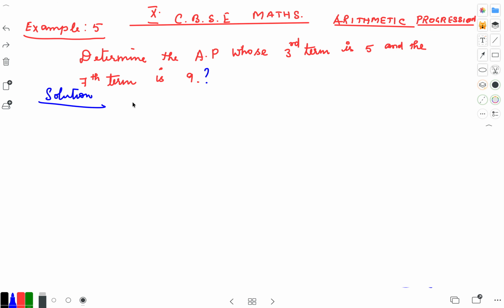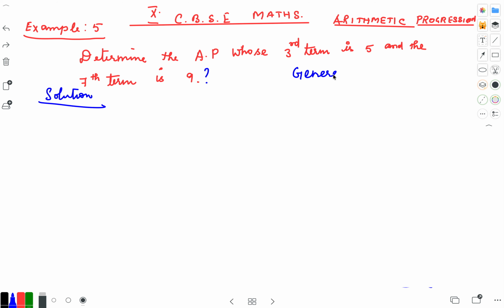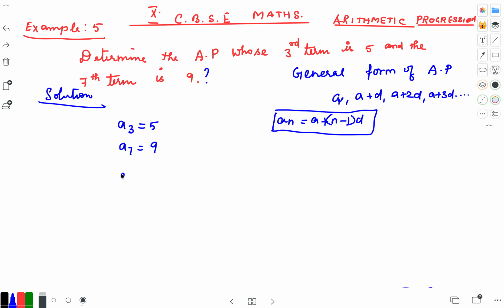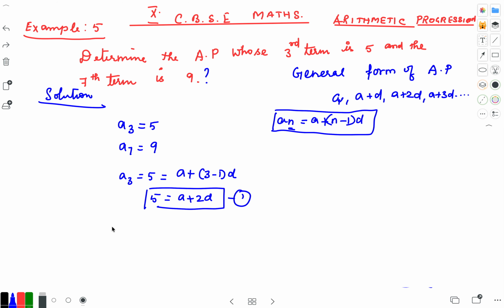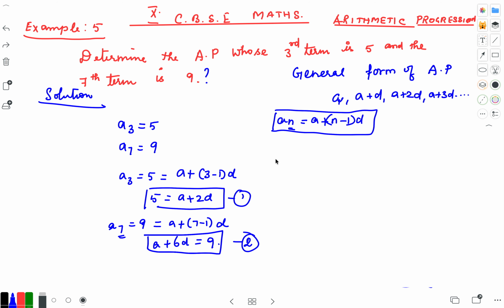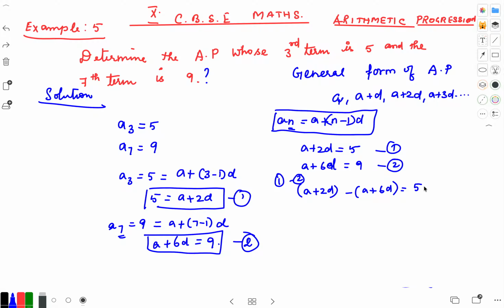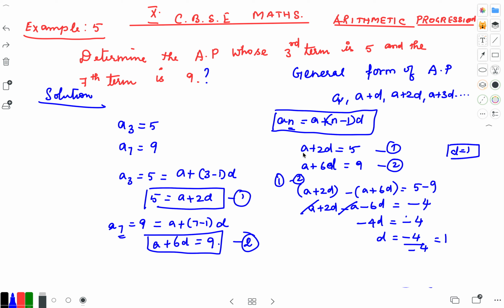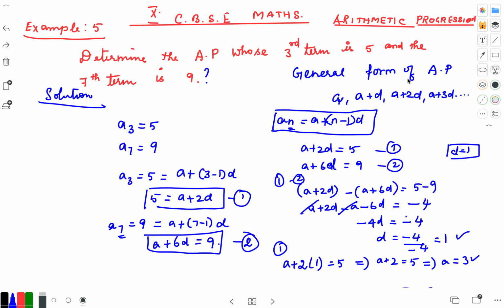ARITHMETIC PROGRESSION EXAMPLE 5 3(5) |MATHS |10TH GRADE |CBSE |NCERT |ICSE |IB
📚 Welcome to Maths Tutorial with Rama!

Classes Covered: 6th to 12th Standard

✔️ Easy step-by-step explanations ✔️ School maths concepts made simple ✔️ Exam-oriented problems and shortcuts ✔️ Practice questions and solutions

💬 Students can comment their maths doubts under any video. I’ll try my best to explain and solve them clearly.

Learn Maths with confidence and make it your strongest subject! 🎯📐🧮